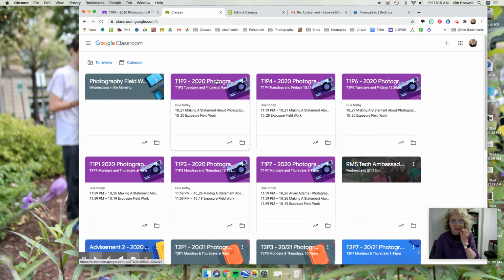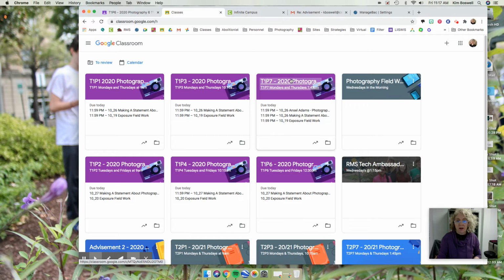Organizing Your Google Classroom Dashboard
This video is for parents.